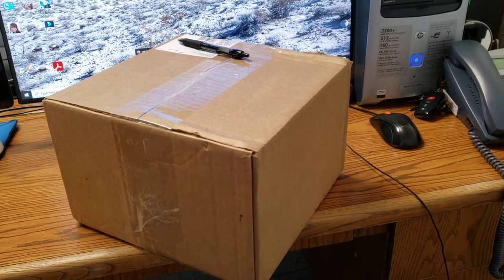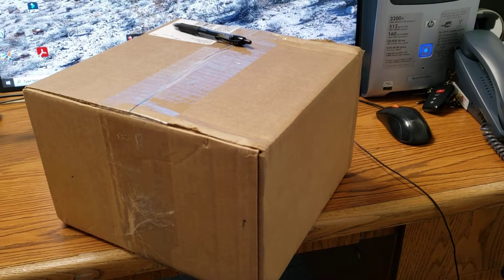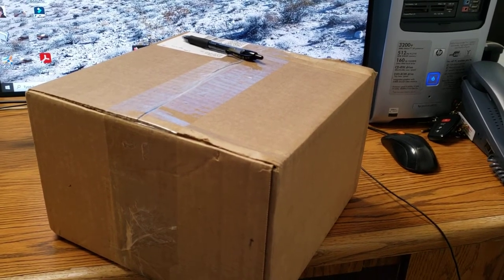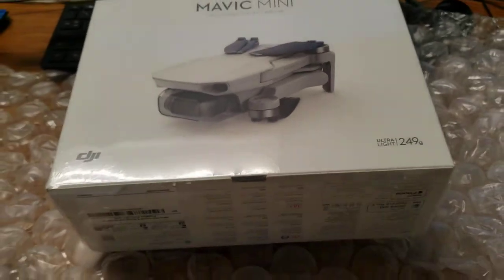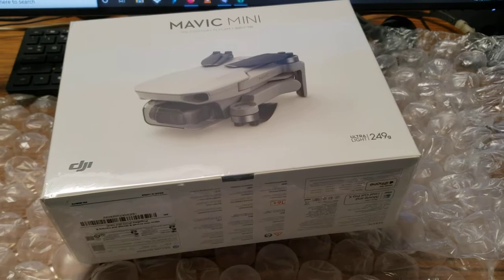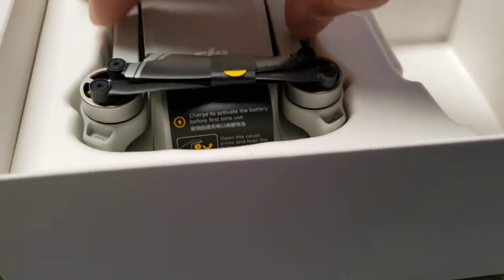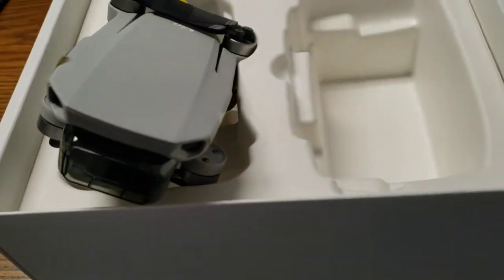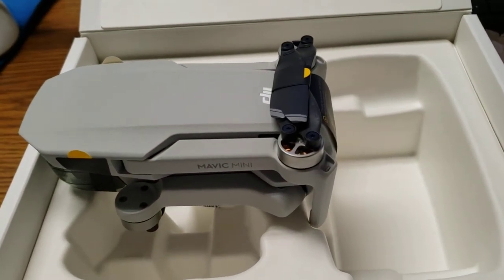DJI Care Refresh, my experience and review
Review of Dji Care Refresh for my heavily damaged Mavic Mini  drone due to crash just 1 month after purchase.